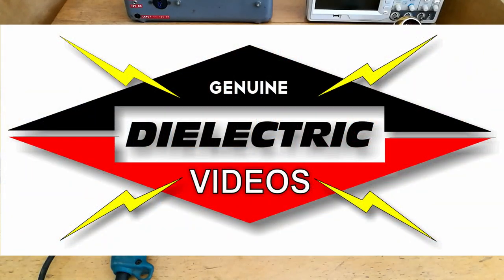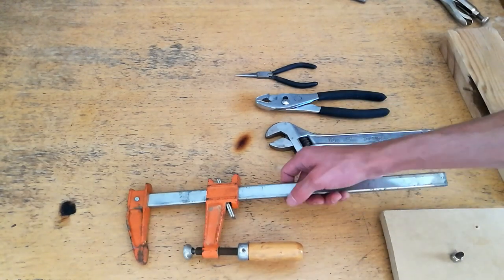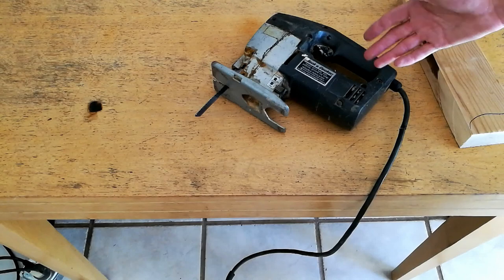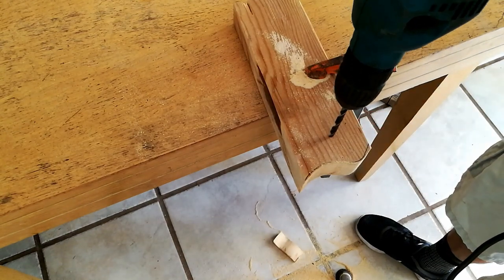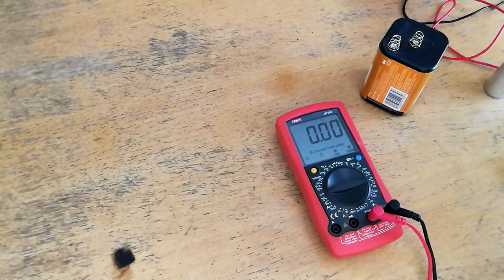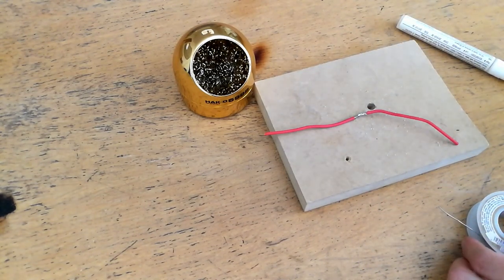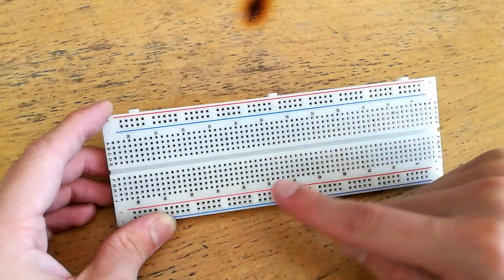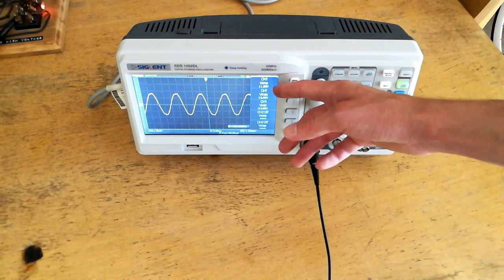EP 40 - FSE 100 Tool Training and Tips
This semester I'm signed up to be a TA in one of ASU's FSE 100 (Introduction to Engineering) sections. I've created this video to help provide an introduction to some of the tools and skills needed in this class. Even if you're not taking FSE 100, you may still want to watch this video if you're interested in a few tips on using some basic  tools.